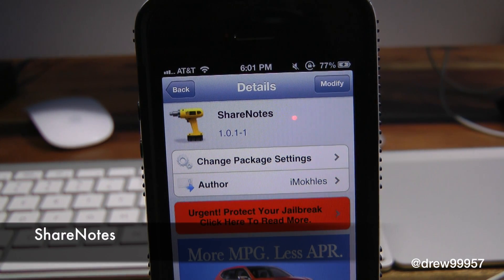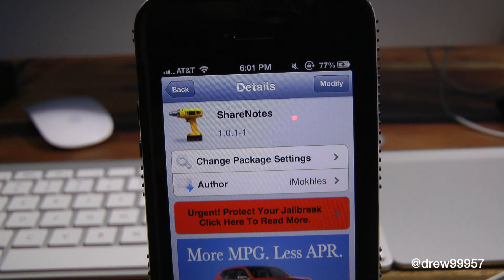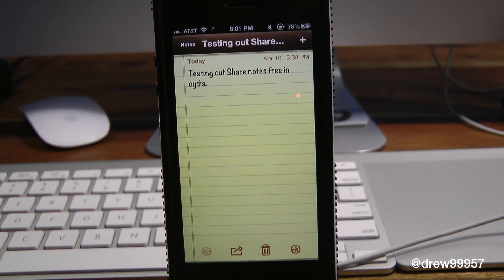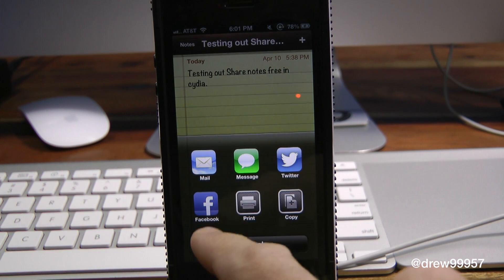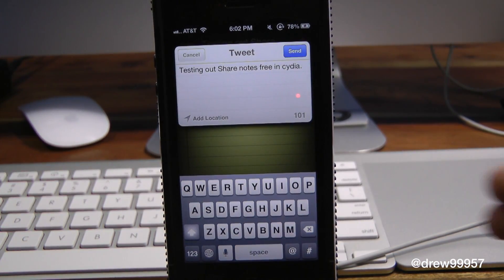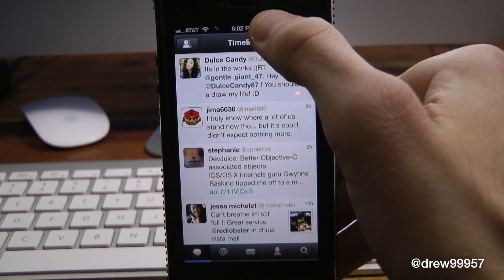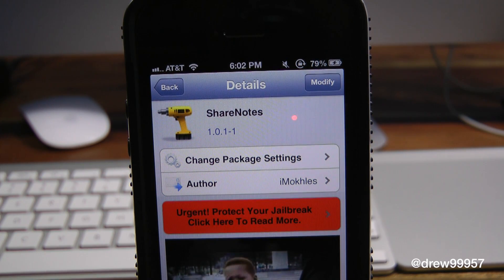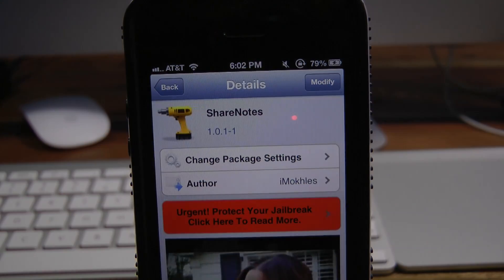ShareNotes Enhanced Sharing Options in Notes App Cydia Tweak Review